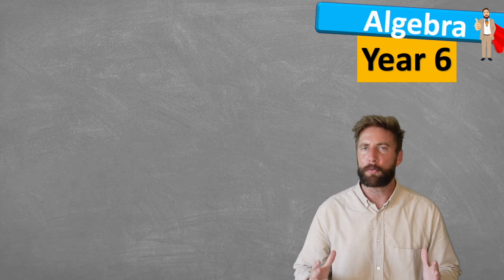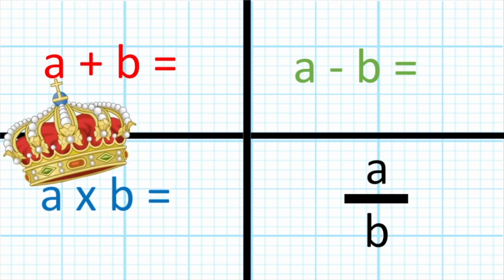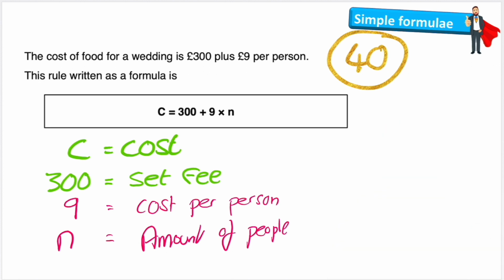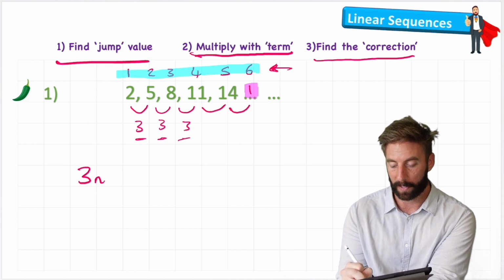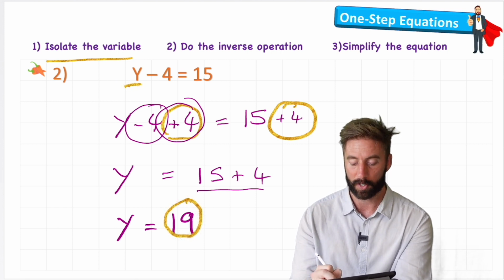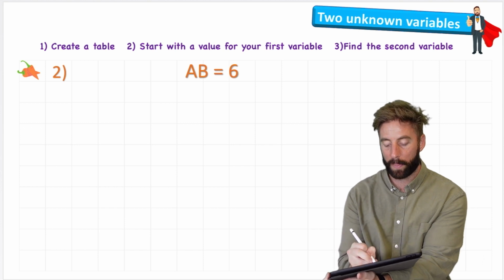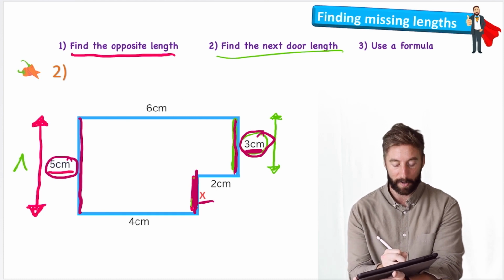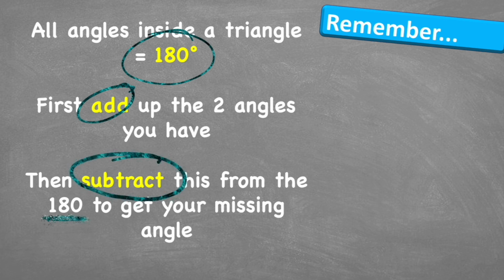Year 6 Maths Lesson UK | ALGEBRA | Lesson 3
Welcome to the Year 6 Maths lesson UK. This is lesson 3 in the series and covers all of the algebra units you will need to know. This is a perfect video to help you with your Year 6 SATs preparation.

You will learn:
00:00 Intro
00:35 Intro to Algebra
12:17 Using simple Formulae
22:34 Linear number sequences
30:49 Missing number problems
37:12 Two unknown variables
47:35 Using algebra to find missing lengths
55:35 Using algebra to find missing angles

Hopefully this video will be helpful for you